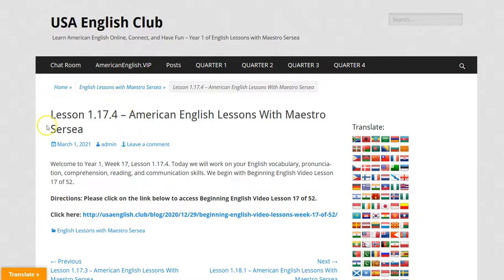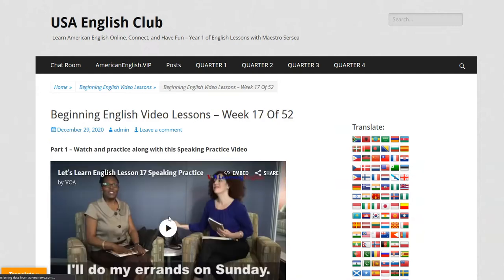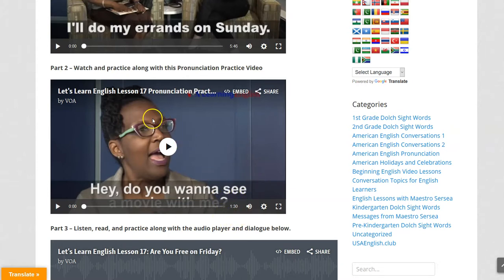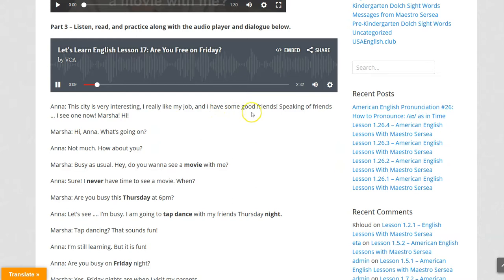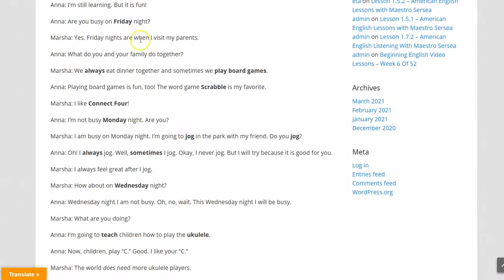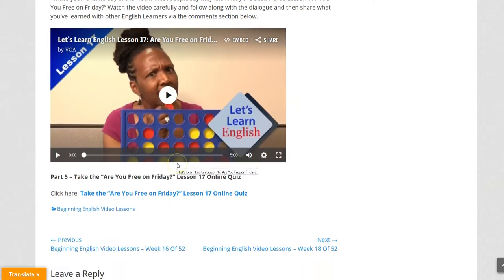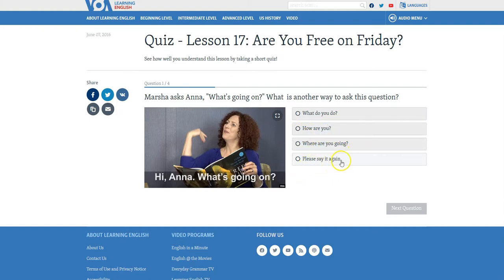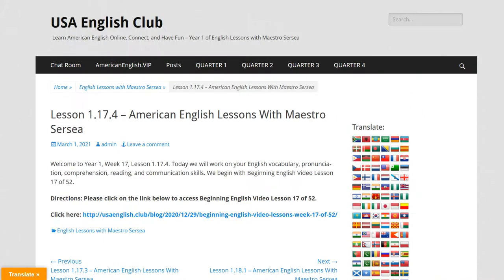Lesson 1.17.4 – American English Lessons With Maestro Sersea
Welcome to Year 1, Week 17, Lesson 1.17.4. Today we will work on your English vocabulary, pronunciation, comprehension, reading, and communication skills. We begin with Beginning English Video Lesson 17 of 52.